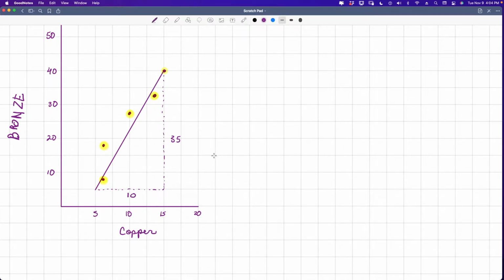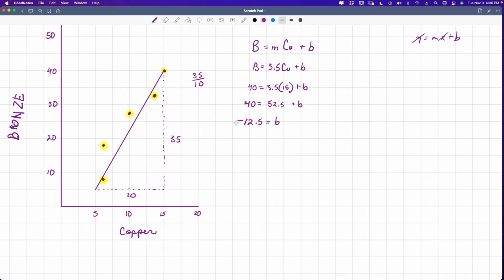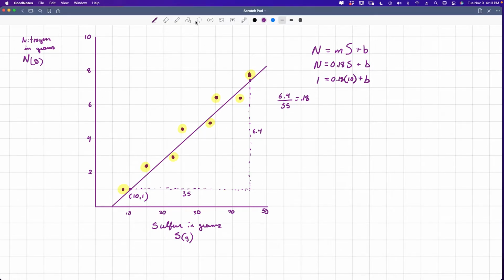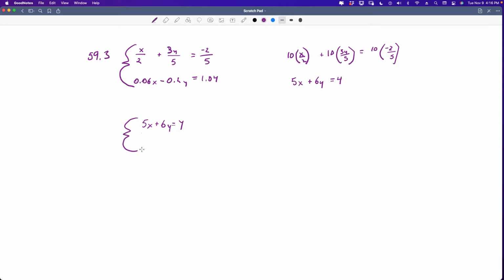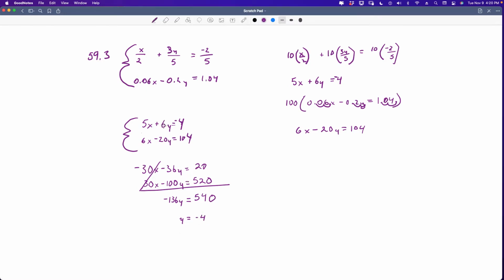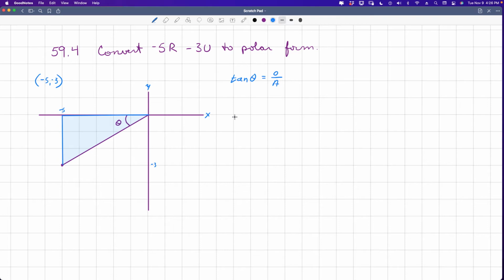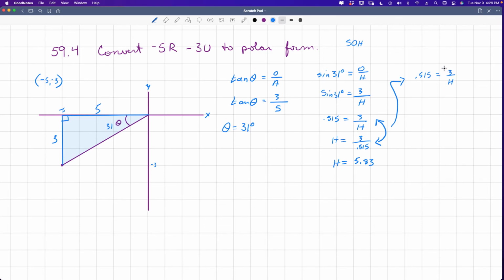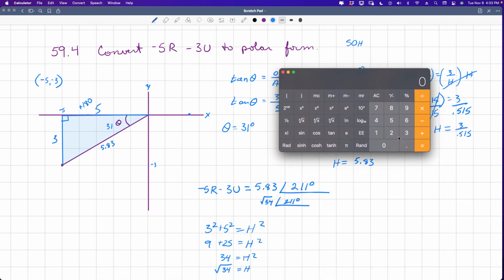Saxon Algebra 2 Lesson 59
Experimental Data - Simultatneous Equations with fractions and decimals - Rectangular Form to Polar Form